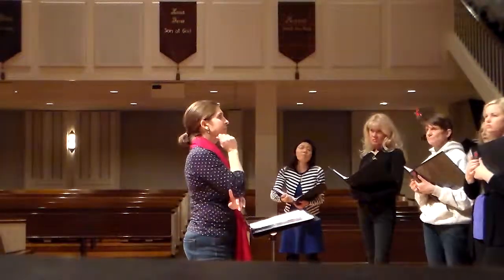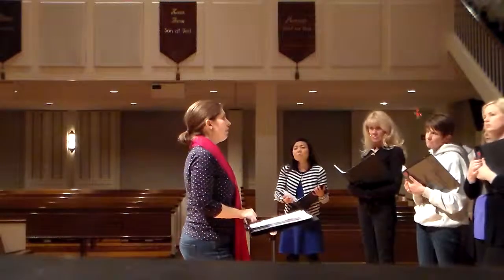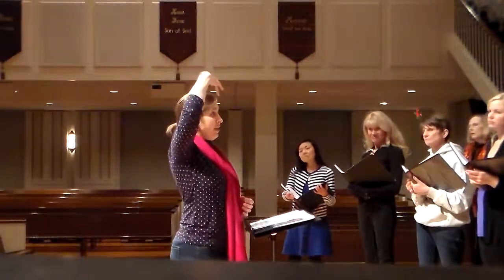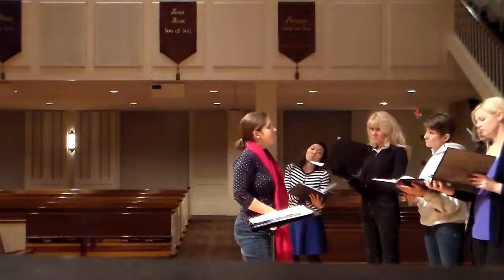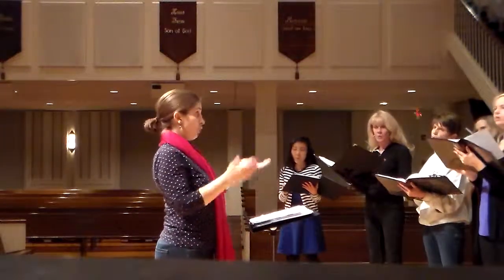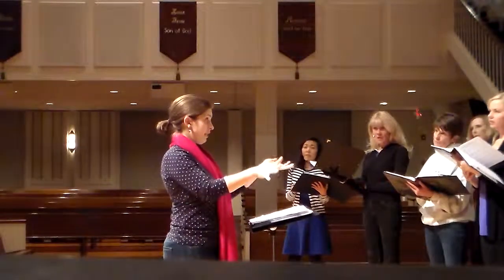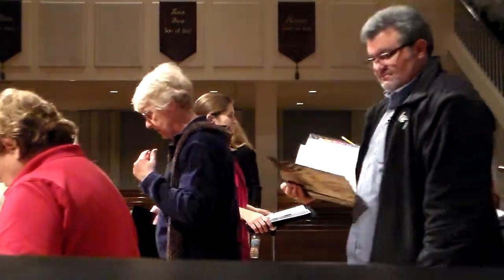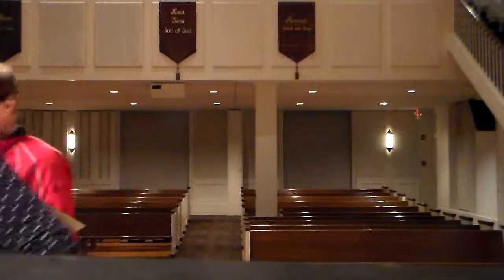Hannah @ Christ Church Rehearsal 4/6 11.25.14